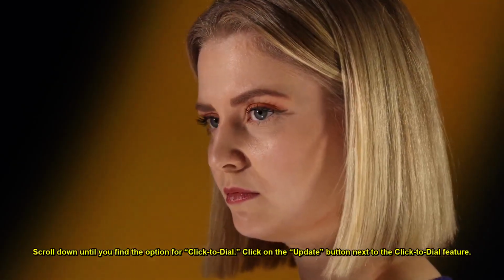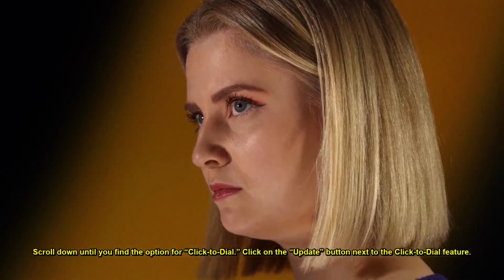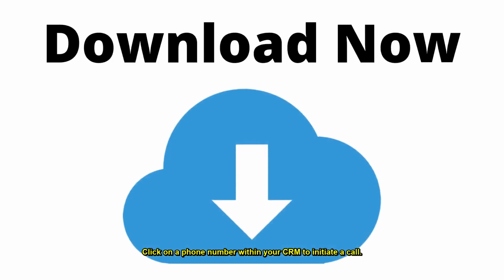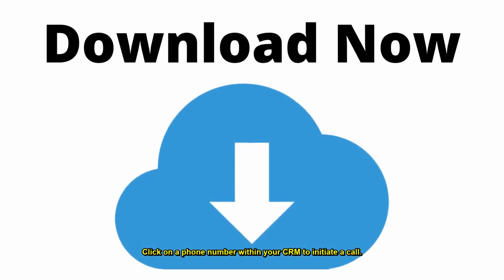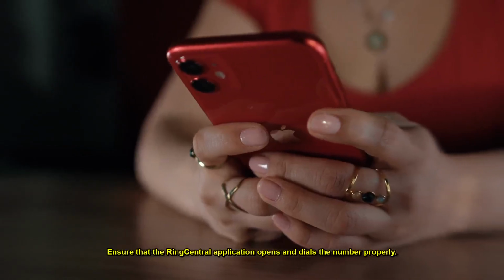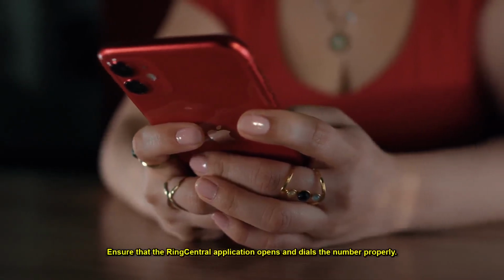How to update RingCentral for CRM click-to-dial - Step By Step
In this comprehensive tutorial, we guide you through the process of updating RingCentral for CRM click-to-dial functionality. Whether you’re a beginner or looking to enhance your productivity, our step-by-step instructions will help you seamlessly integrate and optimize your communication tools. Learn how to navigate the settings, troubleshoot common issues, and ensure a smooth dialing experience directly from your CRM. Don't miss out on maximizing your efficiency with RingCentral!